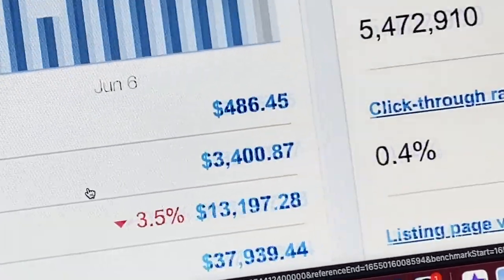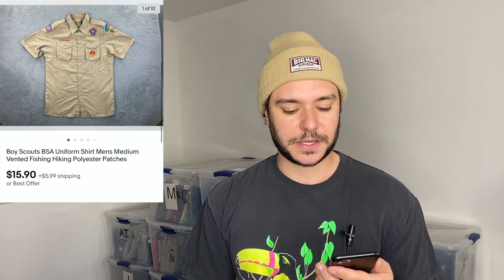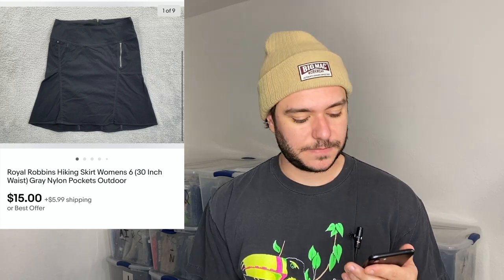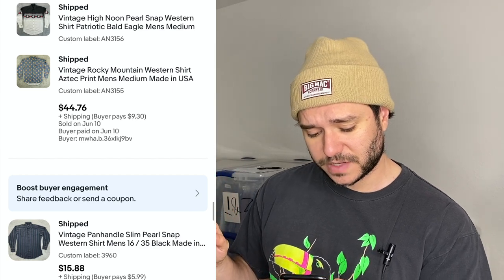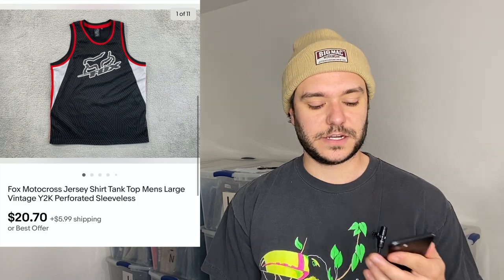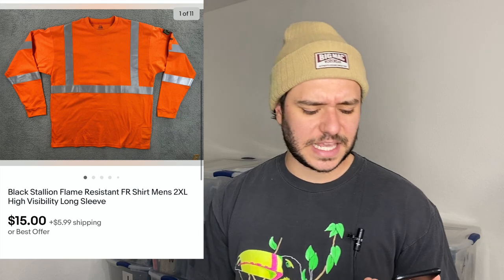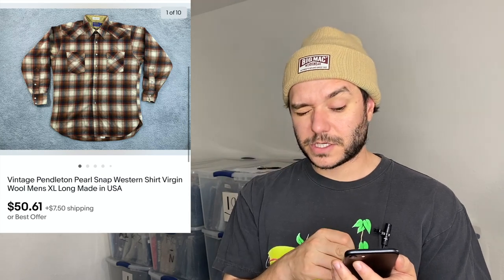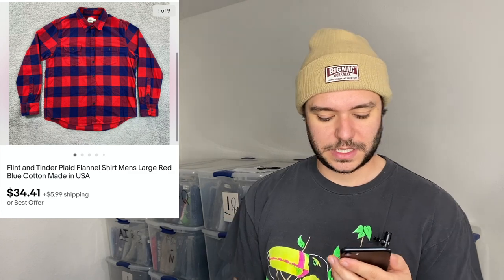$3400 Week on eBay - Here's What Sold